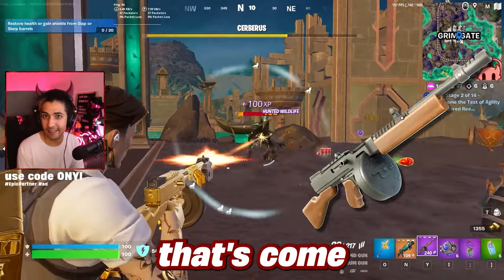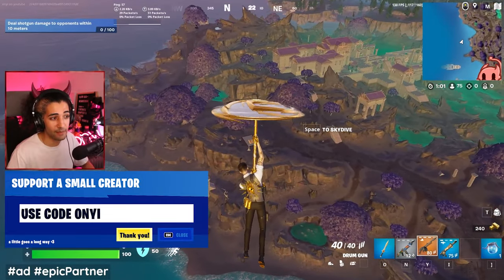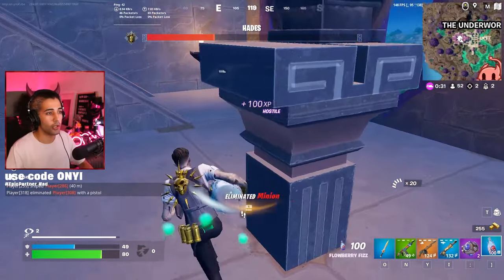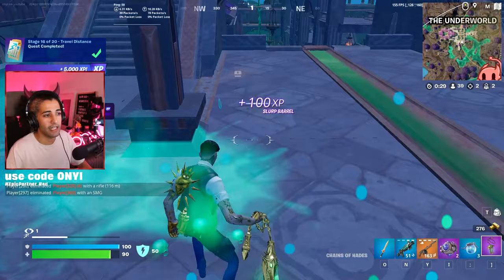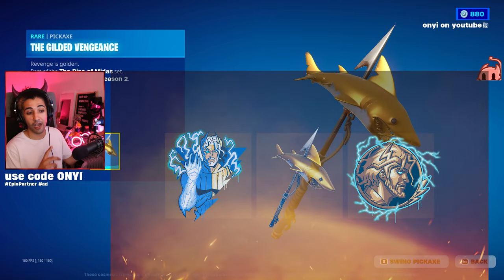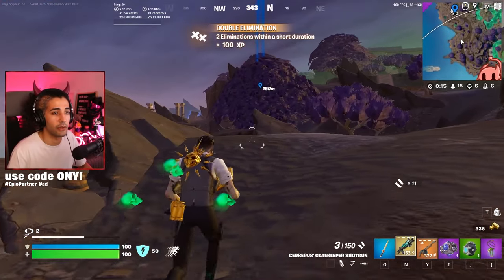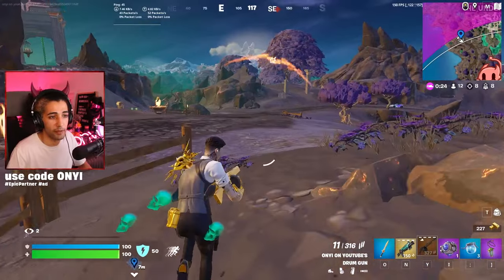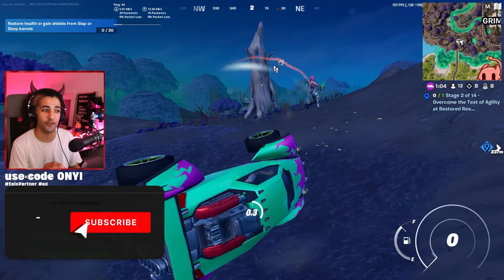The *NEW* Drum Gun Gameplay, Information & First Look—Fortnite Chapter 5 Season 2—ALL UPDATES [CC]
The Drum Gun has been unvaulted AND Upgraded in Fortnite Myths & Mortals! Watch this Chapter 5 Season 2 Fortnite update video too find everything NEW out about the gun, to view Drum Gun Gameplay and see every other update including free items, mini shield bubbles and Chains of Hades!

More About the Update:
FORTNITE BATTLE ROYALE V29.01: RISE OF MIDAS
Midas — mastermind with the golden touch. In fact, he’s such a mastermind that he escaped jail in The Underworld. But now that he’s escaped, all Hades has broken loose…

In Battle Royale’s Rise of Midas, help Midas flee the Island with special Quests, feel the midsummer heat in the returning Floor is Lava experience, and go for gold in the Rise of Midas Cup! Rise of Midas runs until April 2, 2024, at 9 AM ET...

MORE IN V29.01: HURL THE CHAINS OF HADES
Can’t get over The Underworld? The Chains of Hades Olympian Power is here at last! Imbued with the energy of The Underworld, pull faraway enemies into range of its devastating attack combo. This Mythic power can be found from the ground or Chests, or by defeating Hades if you can handle it.

SHIELD YOURSELF!
By Jove Zeus, the Island is crazy these days! Protect yourself from projectiles and explosives with the Shield Bubble Jr., a mini version of the classic Shield Bubble. You can find a Jr. from the ground or Chests.
Like its bubbly predecessor, the Shield Bubble Jr. will cover you for a limited duration. It’s not without its vulnerabilities though: players can still run inside and it has a destroyable emitter. Don’t let others burst your bubble!

Edited all by me @onyi including the thumbnail!
If this video has non-auto subtitles, they were done by my lovely Fiance ❤

Timestamps:
0:00 Intro to New Drum Gun Gameplay, First Look, Information and rest of  RISE OF MIDAS update in Fortnite Chapter 5 Season 2
0:14 Where to get NEW Drum Gun in Fortnite Chapter 5 Season 2 (Spawns and Locatiosn)
0:44 Get Legendary Guns Easier
1:16 Where to Upgrade / Mod the NEW Drum Gun in Fortnite Chapter 5 Season 2
1:37 New Drum Gun Gameplay
2:43 Chains of Hades Spawns & Information
3:44 More Drum Gun Gameplay
4:37 Free Cosmetics from Rise of Midas Quests AND Midas Presents: Floor is Lava Quests
5:18 Further Drum Gun Gameplay
5:48 Mini Shield Bubble / Shield Bubble Junior Information & Gameplay
6:35 Ascendant Midas Skin Release Date & How to Get it for Free!
6:50 Further Mini Shield Bubble / Shield Bubble Junior Gameplay
7:13 Upgradding and Modding Drum Gun
7:40 Drum Gun Gameplay & Last Notes on Zeus Mythic Nerf and Warforged AR Buff